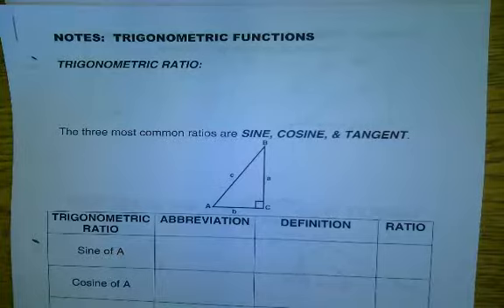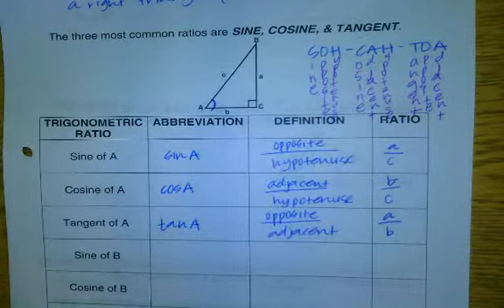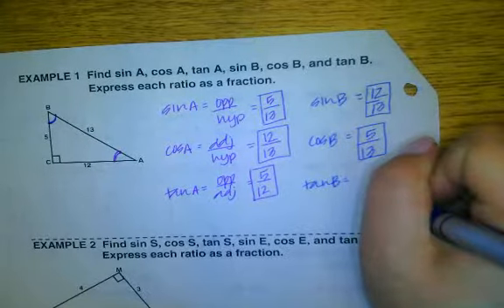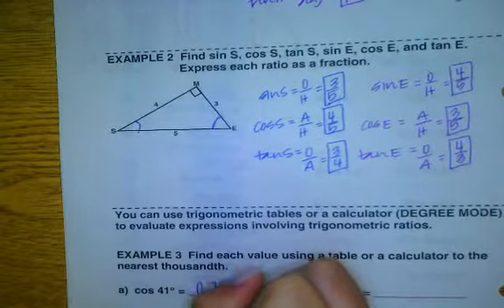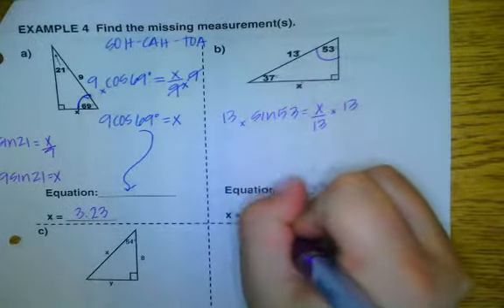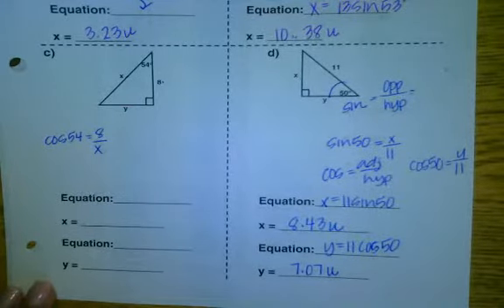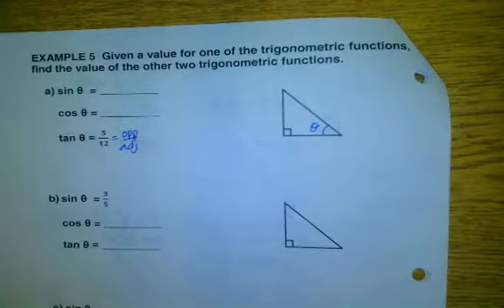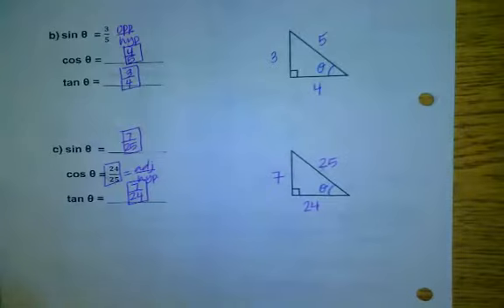Trigonometric Ratios Day 1